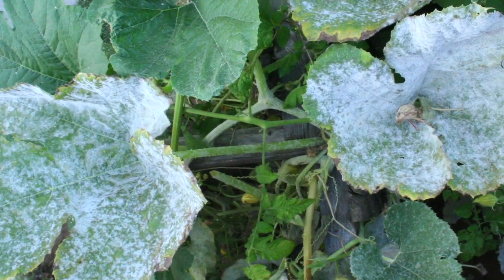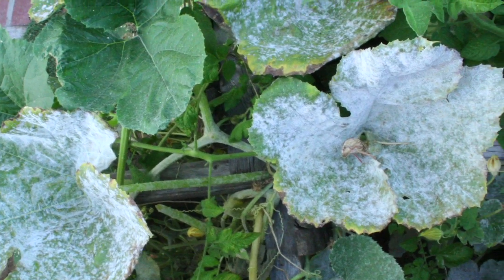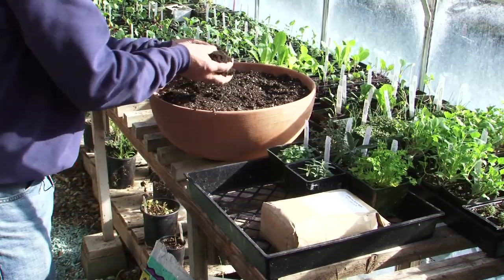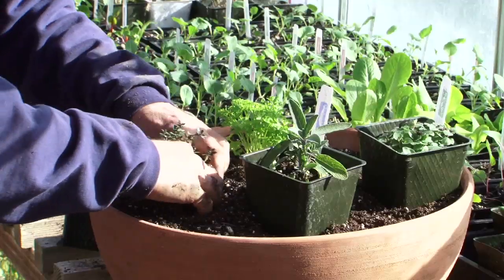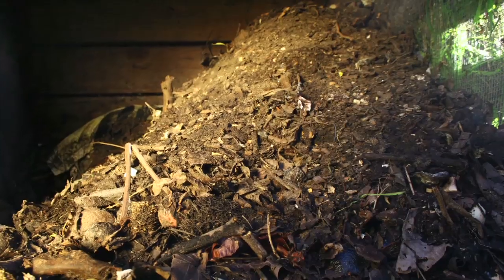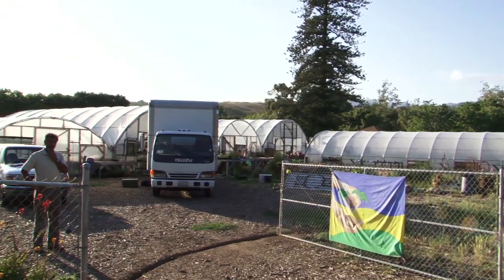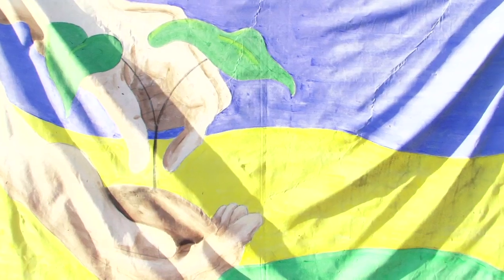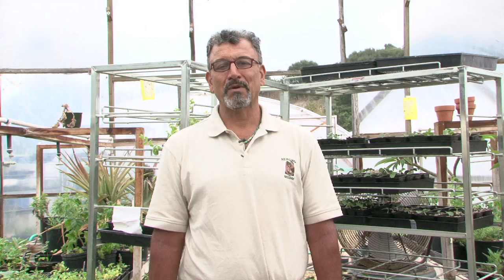Indoor Gardening Tips : How Do I Sterilize a House Plant's Potting Soil?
Sterilizing a house plant's potting soil is a fundamental thing to understand. Sterilize a house plant's potting soil with help from the owner of a nursery in this free video clip.

Bio: Oscar Carmona owns Healing Grounds Nursery, located in Santa Barbara, California, where he has been involved in sustainable food production for the past 30 years.

Series Description: An indoor garden presents its own set of problems over an outdoor counterpart but in the end can be just as rewarding. Get indoor gardening tips with help from the owner of a nursery in this free video series.